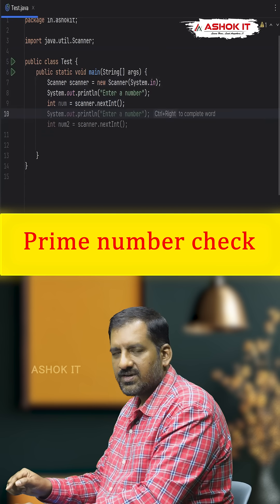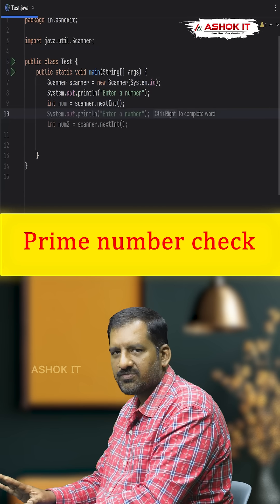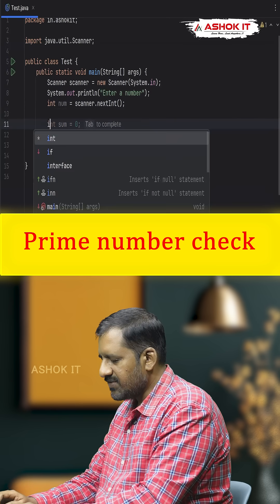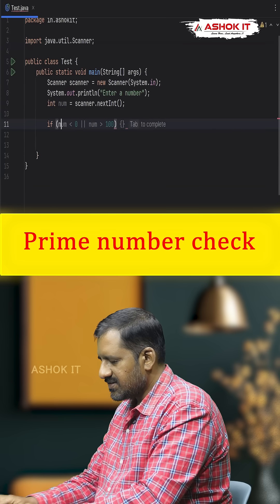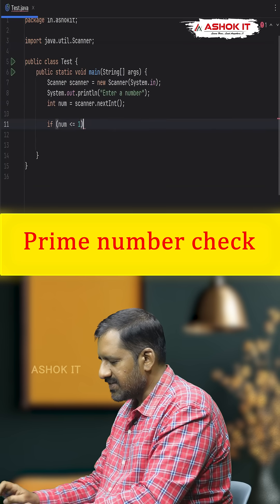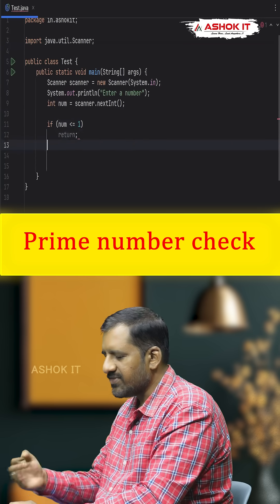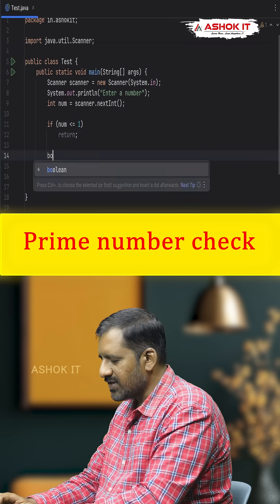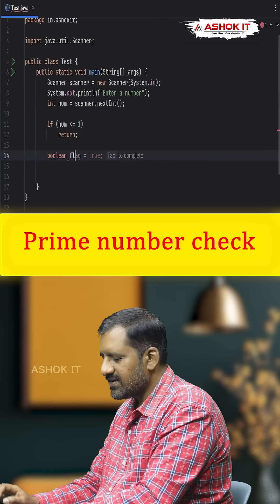👉 How do you check if a number is prime or not using Java Stream API | Ashok IT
💡 Java Interview / Coding Question:
👉 How do you check if a number is prime or not using Java Stream API?

Here’s a clean & modern Stream API solution 👇
int num = 17;

boolean isPrime = num  1 &&
    IntStream.rangeClosed(2, (int)Math.sqrt(num))
             .noneMatch(i - num % i == 0);
🎯 Explanation:
- A prime number is divisible only by 1 and itself
- rangeClosed(2, sqrt(num)) → checks possible divisors
- noneMatch() → ensures no divisor divides the number
- Returns true if prime, false otherwise

✅ Efficient
✅ One-line logic
✅ Common Java interview question

👉 Save this for your Java interview prep